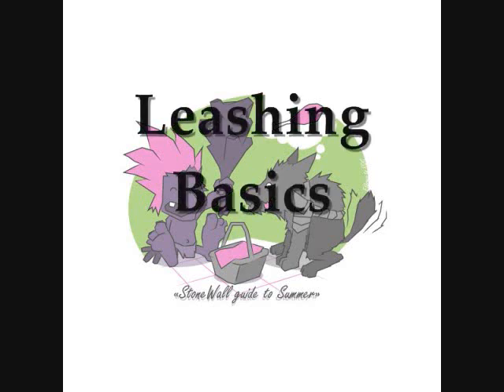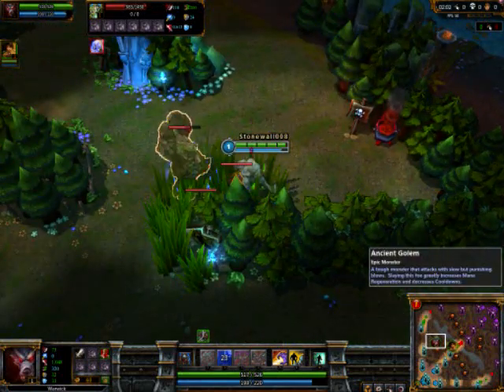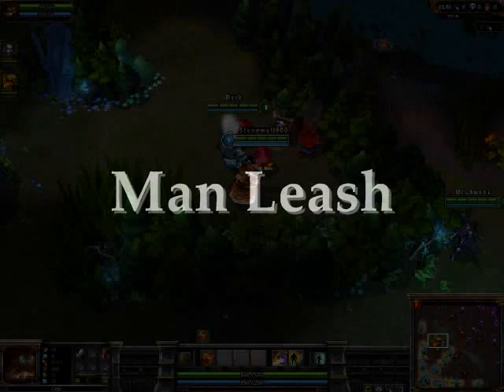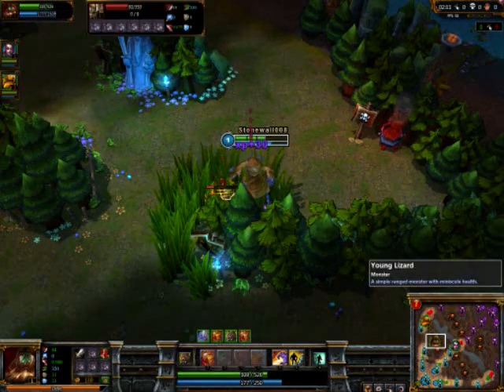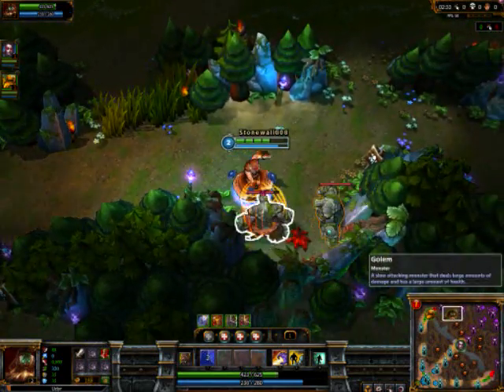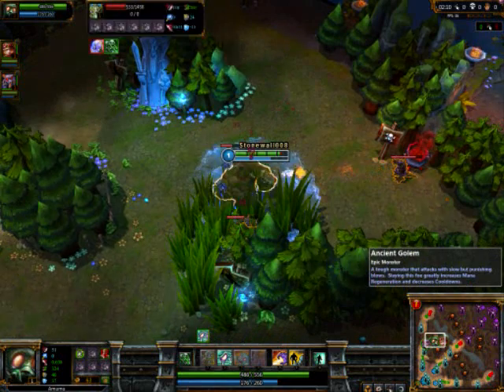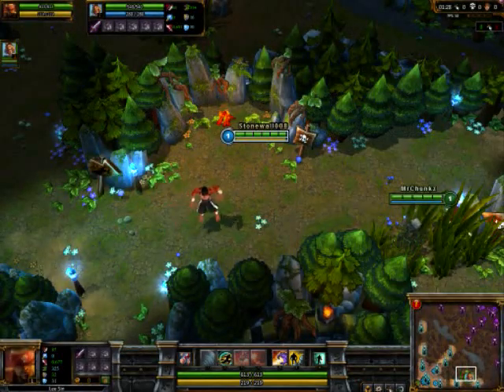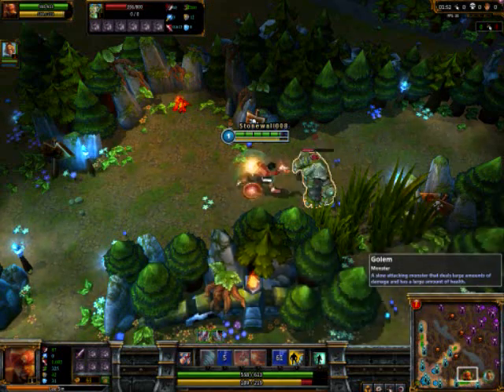Jungle Tutorial - Leashing